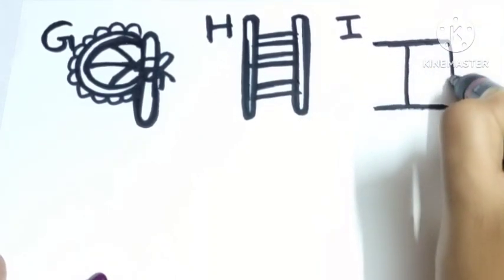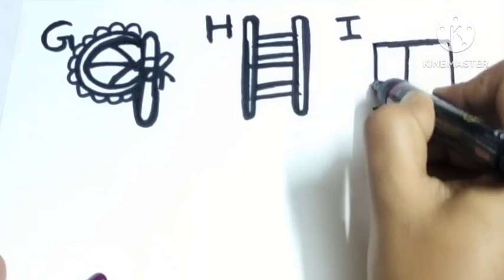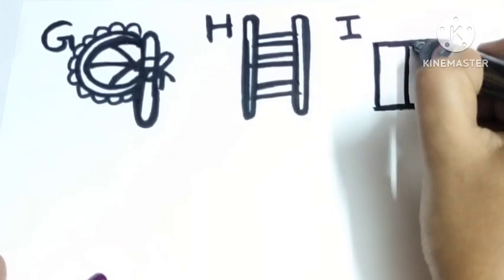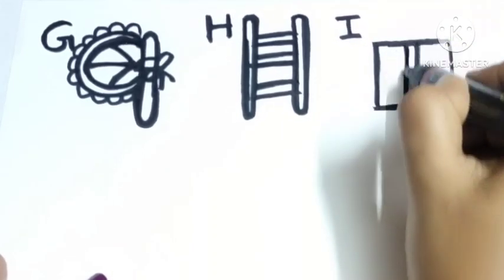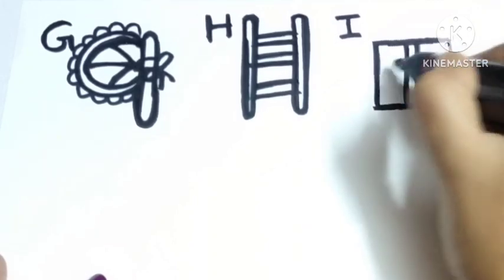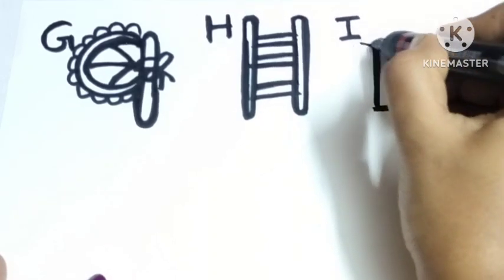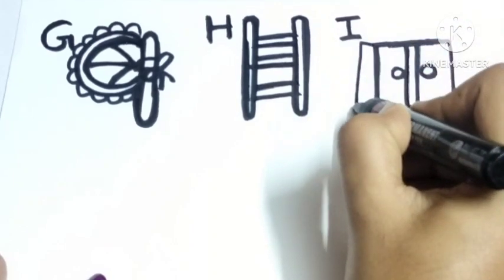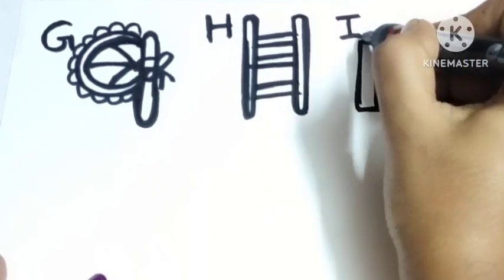Learn Drawing From Alphabet Easy Step by Step 🥰🥰//How to Draw Picture From Alphabet G to L(Part-2)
Here i will draw pictures then i will colour it with Sketch pen colour. Follow me and try to draw with me.

I love Art ❤️❤️